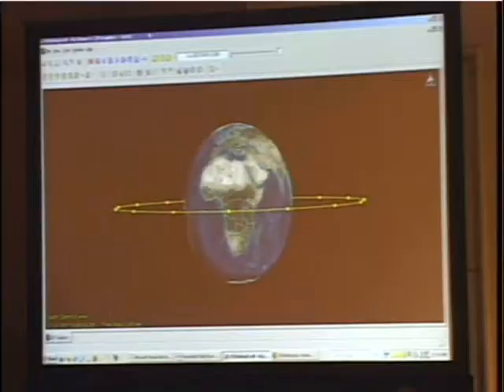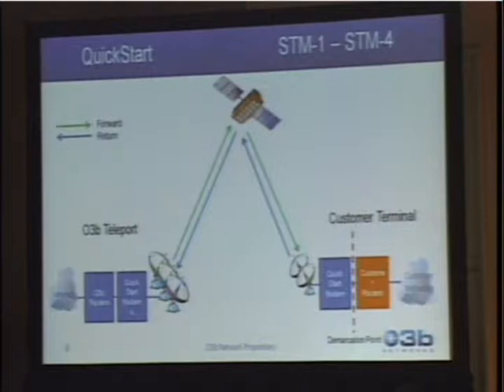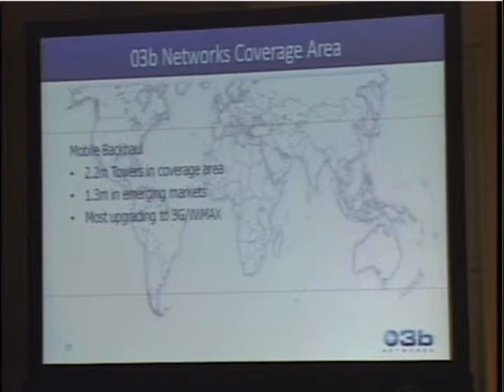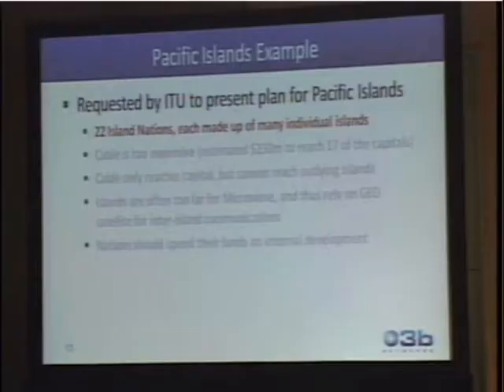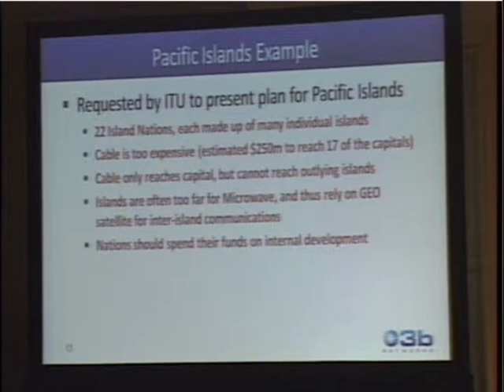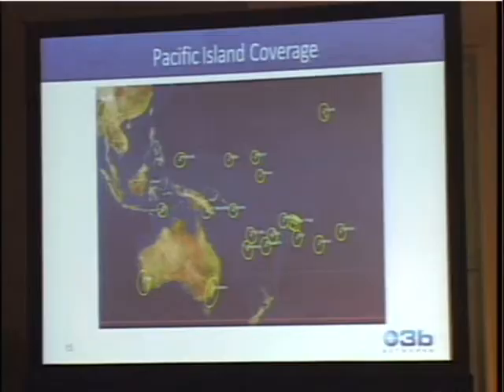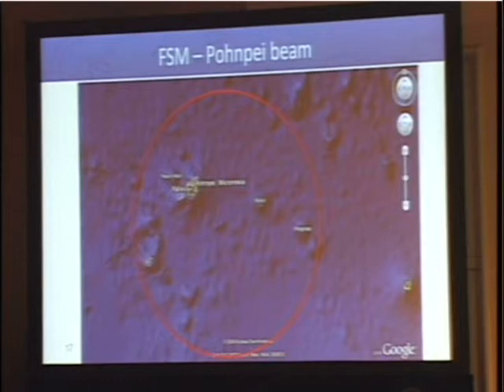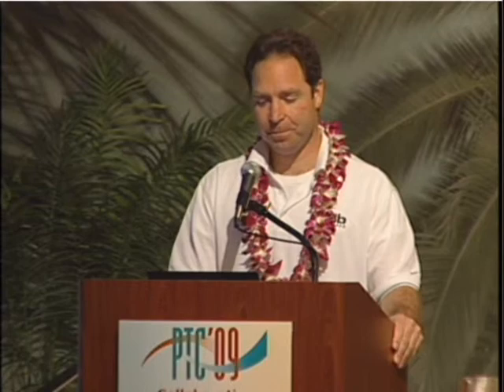PTC'09 TV Greg Wyler O3B Networks Part 2 of 2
Pacific Telecommunications Council, PTC'09, Greg Wyler O3B Presentation, Part 2 of 2